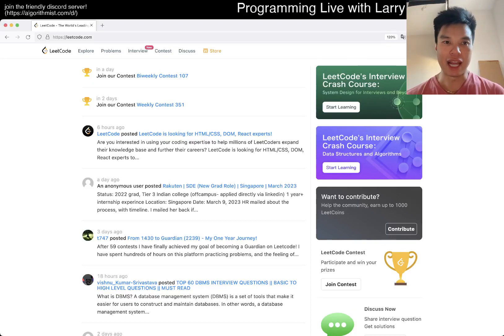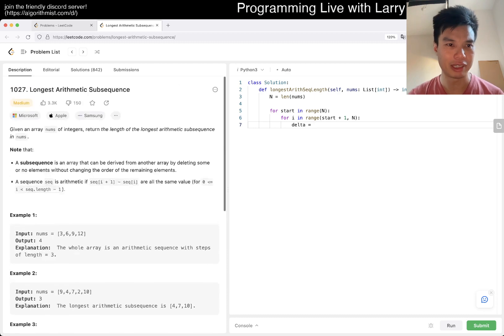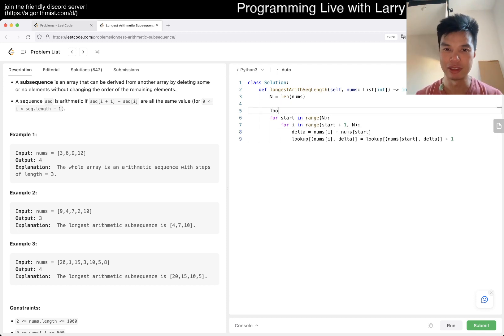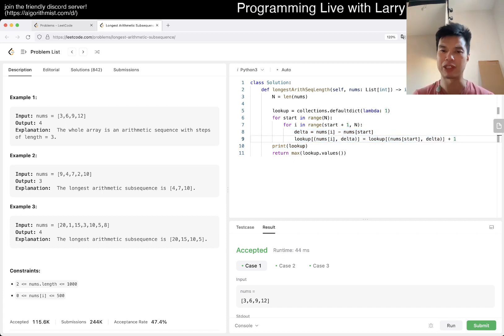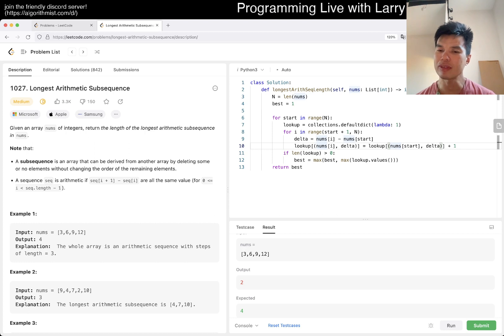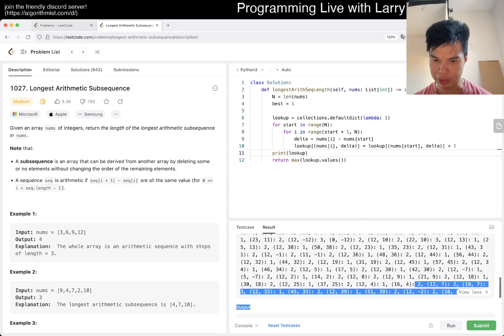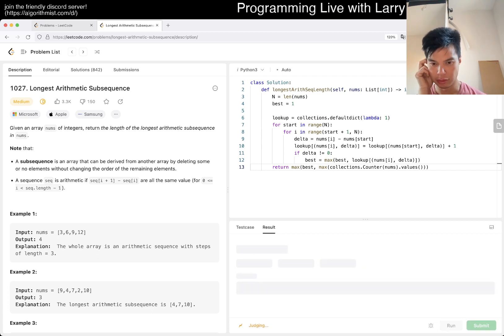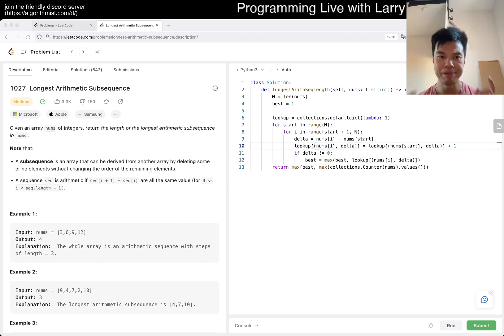Daily Leetcode #1179: Jun 23, 2023 - 1027. Longest Arithmetic Subsequence